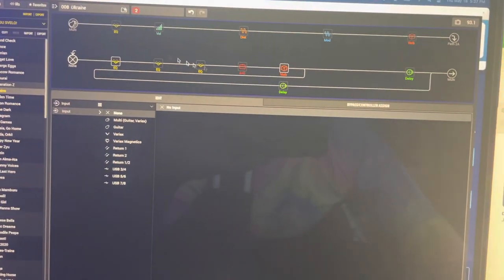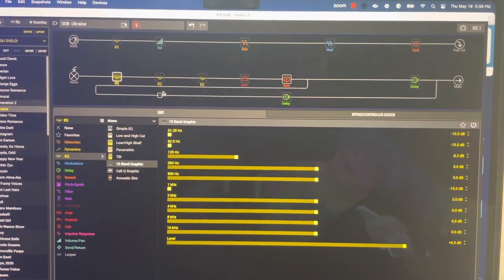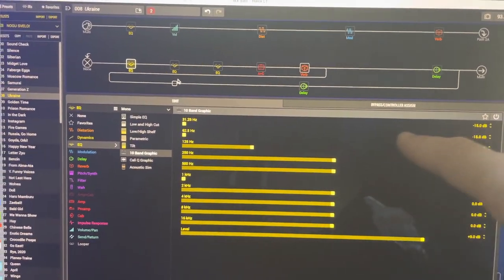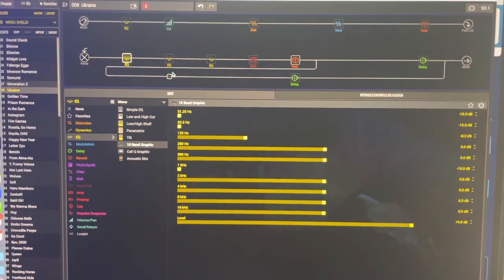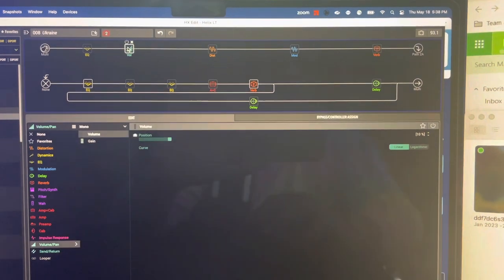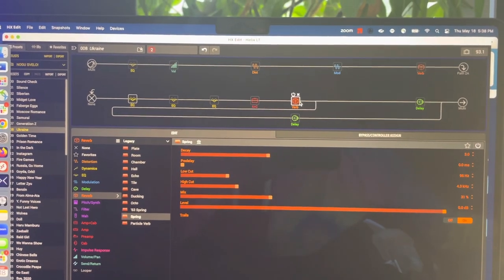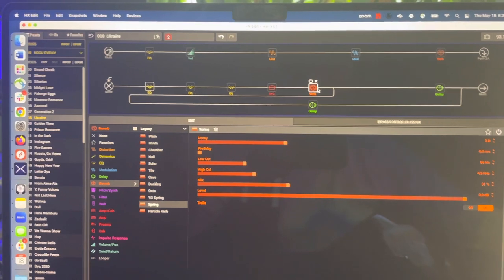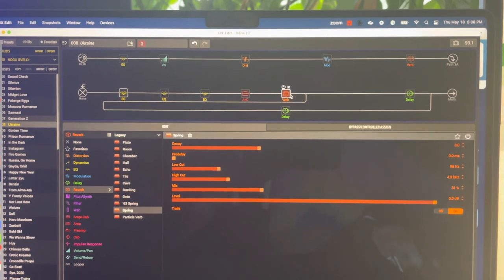Use EQ + Reverb Instead of Acoustic Simulator on Your Electric Guitar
Showing how I dialed in a fake acoustic sound using an equalizer block and reverb.  In my experience it works more consistently than the acoustic simulator in the Line 6 Helix.